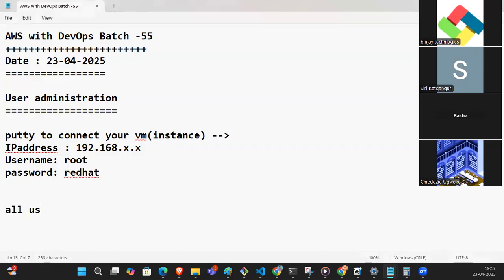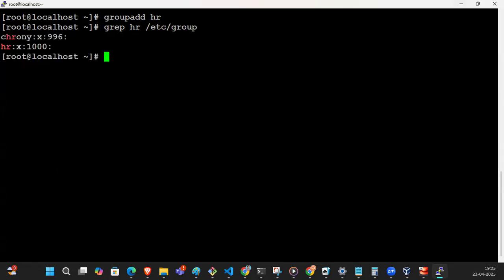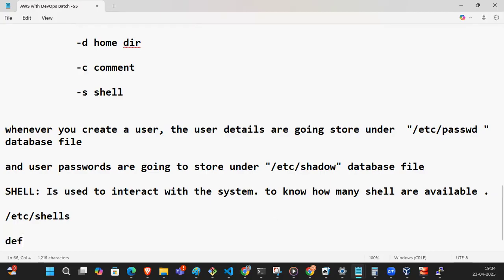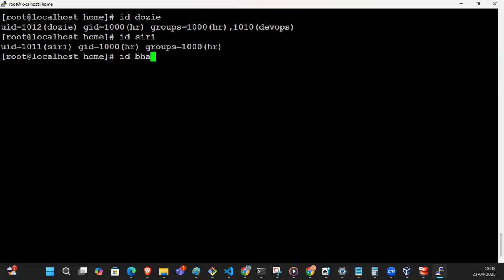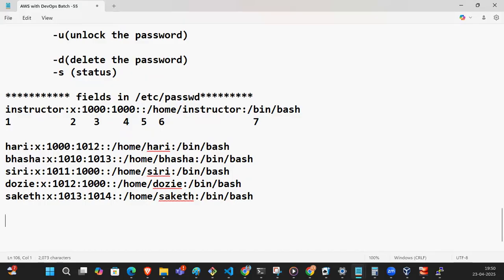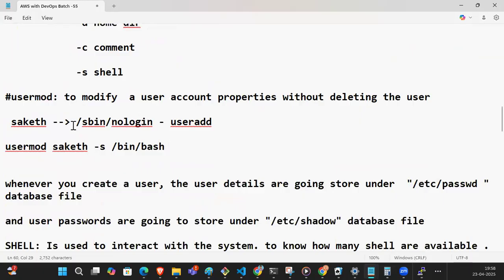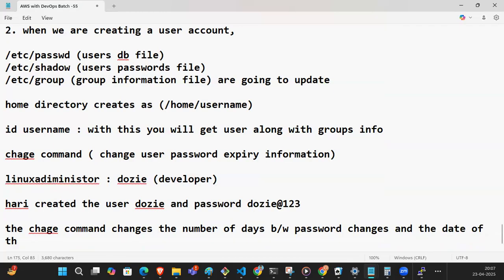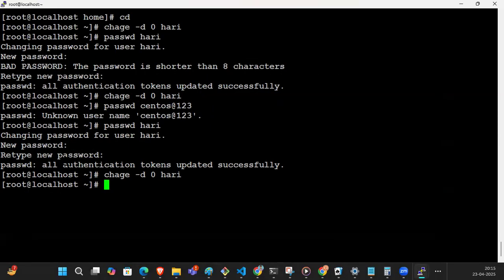Linux User Administration Explained | Beginners to Pro in ONE HOUR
Linux User Administration is one of the most important skills for Linux system administrators, DevOps engineers, and cloud professionals.
In this video, you will learn Linux user management from scratch with clear explanations and real-time examples.

 What you’ll learn in this tutorial:

What is Linux User Administration

Types of users in Linux (root, system, normal users)

Create users using useradd

Delete users using userdel

Modify users using usermod

Linux groups and group management

Add users to groups

Understanding /etc/passwd, /etc/shadow, and /etc/group

Sudo access and permission basics

Real-time Linux user administration examples

This Linux User Administration tutorial is perfect for:
✔ Linux beginners
✔ System Administrators
✔ DevOps & Cloud Engineers
✔ RHCSA / Linux certification aspirants
✔ Interview preparation

 Watch till the end for practical demos and real-time scenarios.